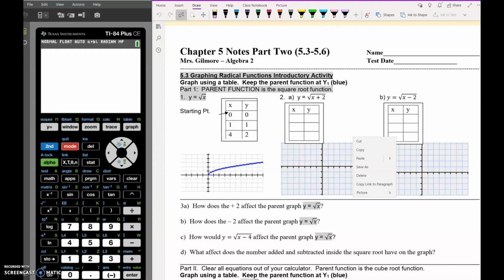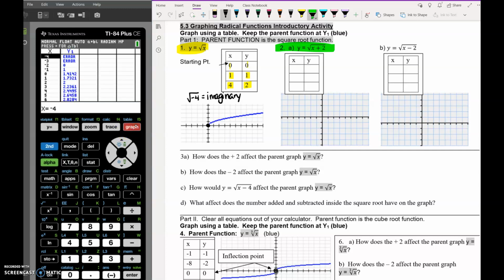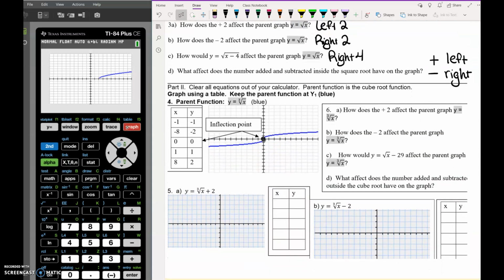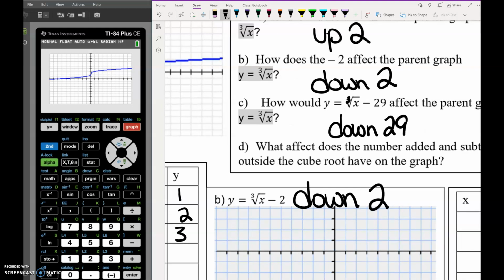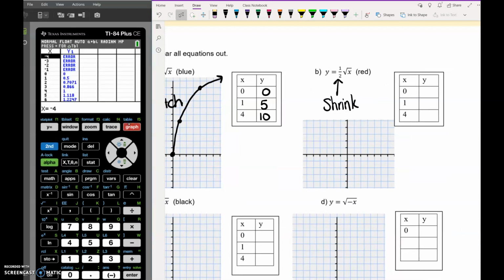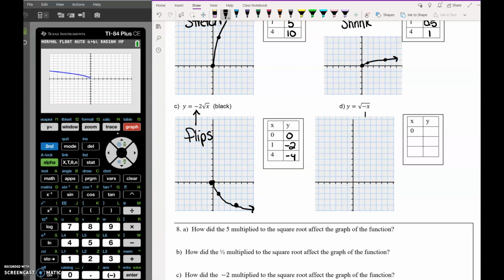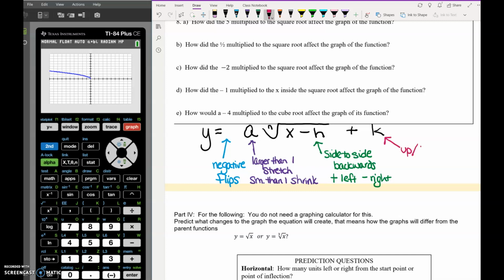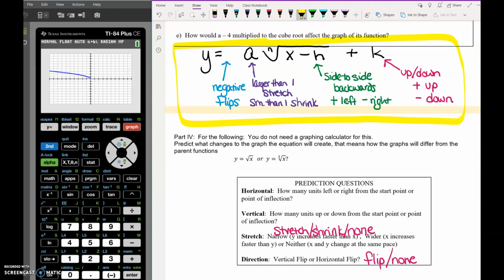A2 5.3 Exploration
Graphing square root and cube root functions.  Recorded 2/14/2020 Happy Valentine's Day!